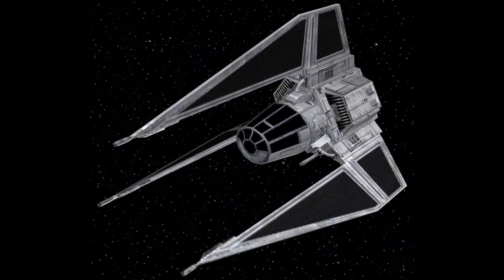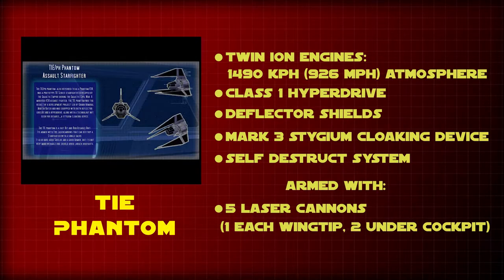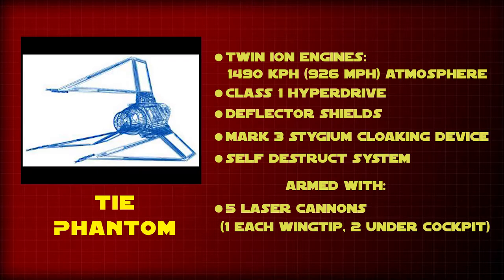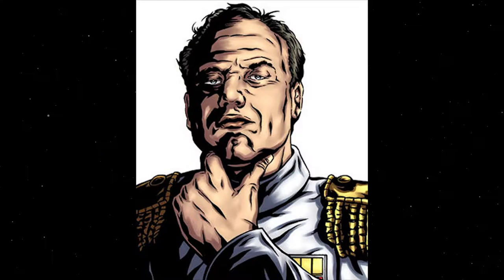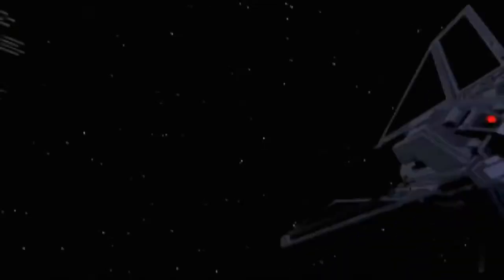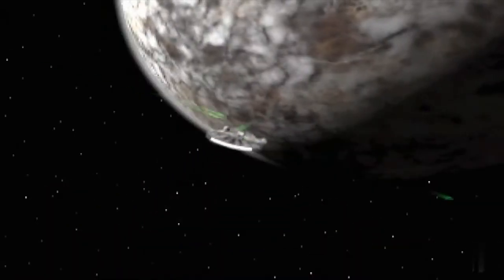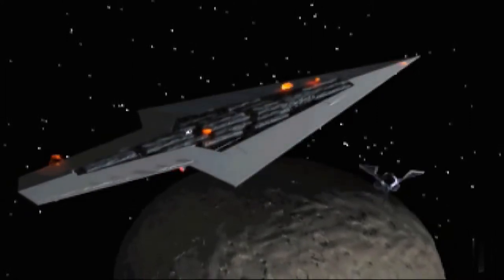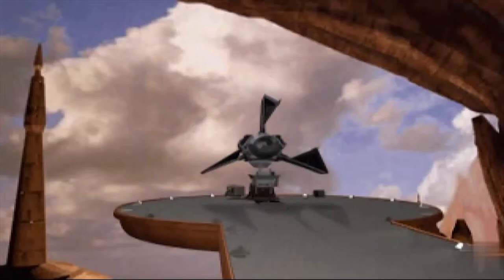TIE PHANTOM - Imperial Cloaked Starfighter?! |Star Wars Hyperspace Database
How did the cloaking system work on the TIE Phantom? Was it the only ship to have this tech? Discover the origins and secret lore behind The TIE Phantom, seen in the Rebel Assault video games.